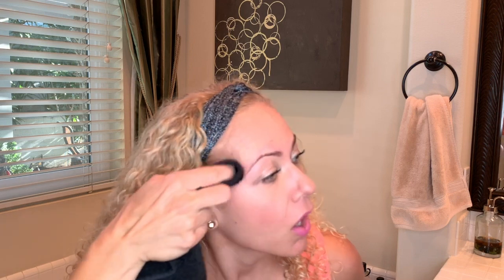Eyebrow tinting at home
How to color your eyebrows at home in 5 minutes for $8.